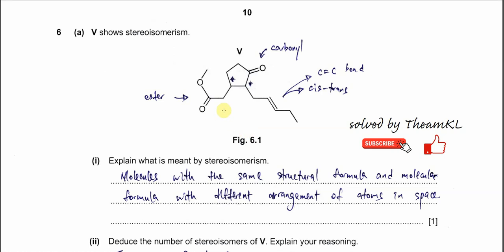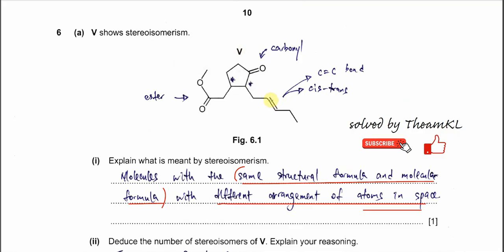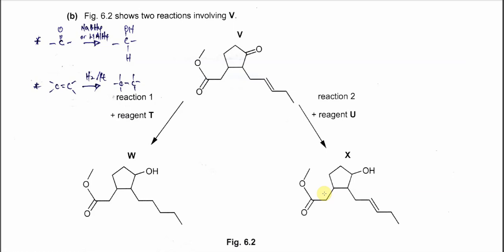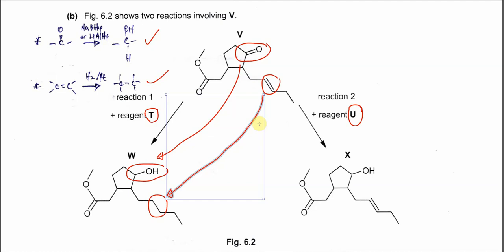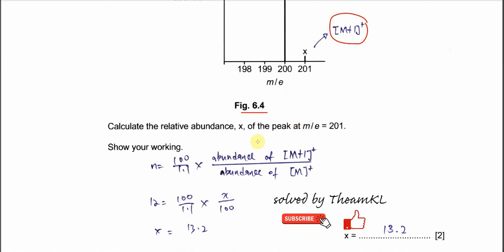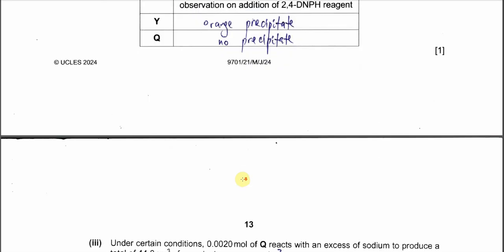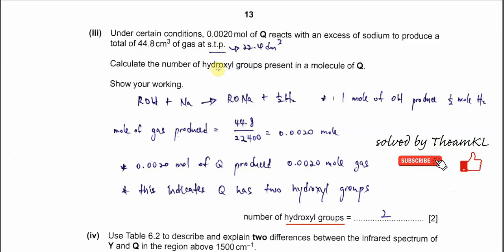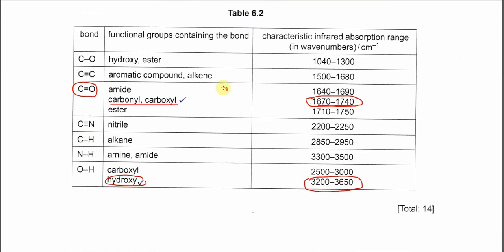9701/21/M/J/24/Q6 Cambridge International AS Level Chemistry May/June 2024 Paper 21 Q6